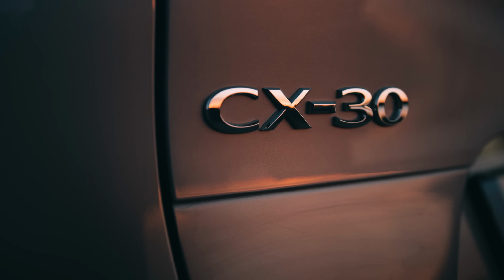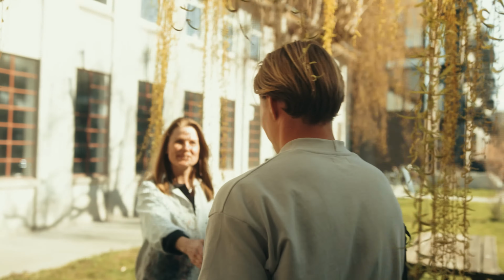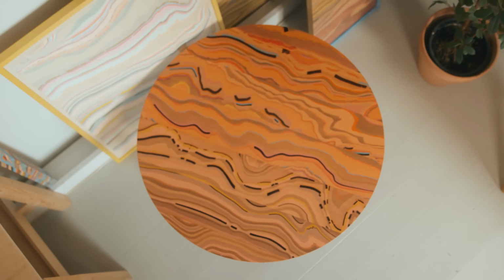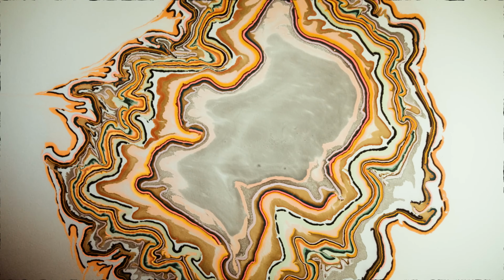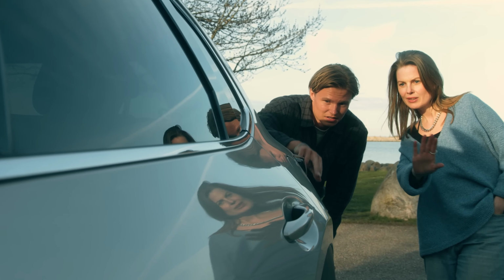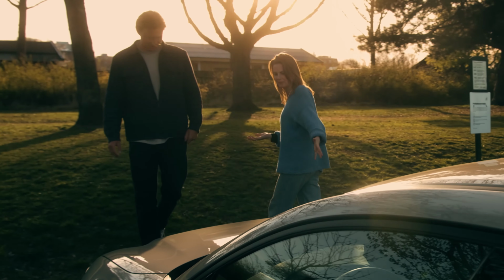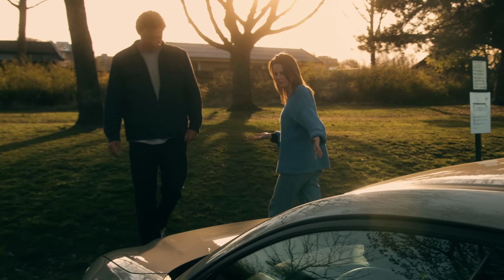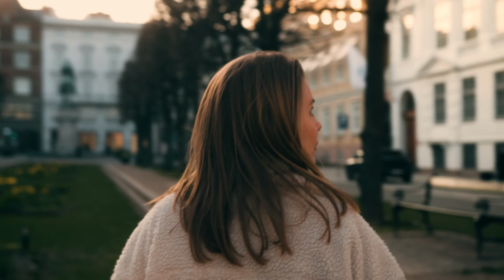Mazda Discovers - Marbling in Denmark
Welcome to another episode of Mazda Discovers. In episode five, see filmmaker Erik Hedenfalk drive from Sweden to Copenhagen to visit Pernille Snedker Hansen at her studio. Pernille is famous for combining iconic Danish furniture making with traditional Japanese marbling techniques to make beautiful one-of-a-kind pieces.

We're uncovering some of Europe's most unique crafts in our latest YouTube series, MazdaDiscovers. Craft has always been in our DNA and we’re celebrating people who share our passion by sending content creators who value this to meet the craftspeople who live it.

SDM Mazda Falkirk
Middlefield Industrial Estate,
4 Middlefield Road
Falkirk
FK2 9ZD

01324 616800